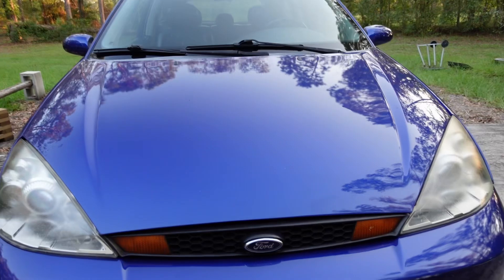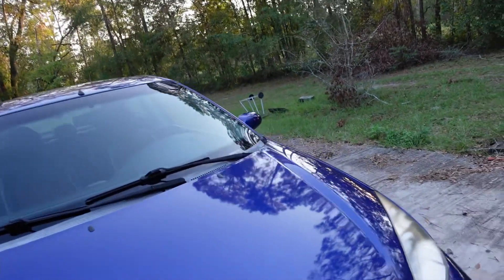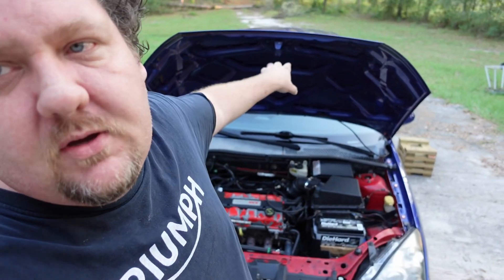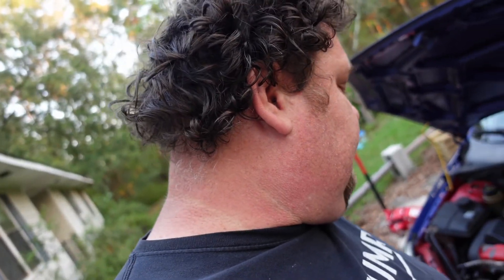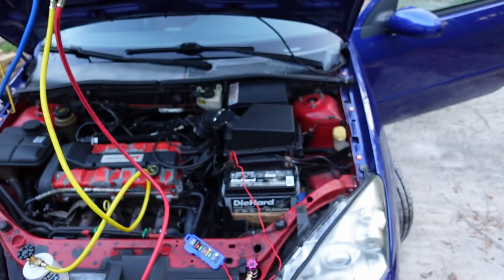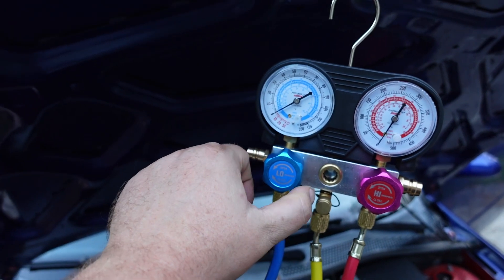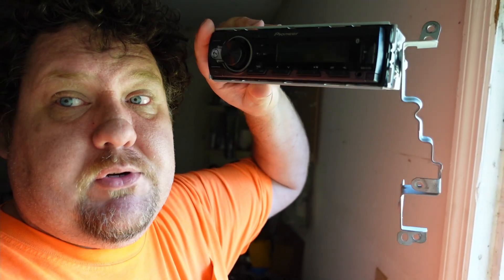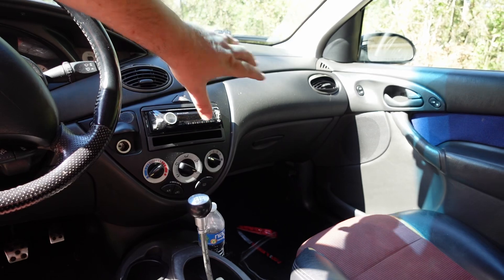Reviving Cool Comfort: Can we fix the AC, 03 SVT Focus